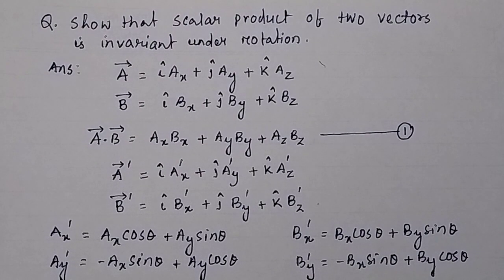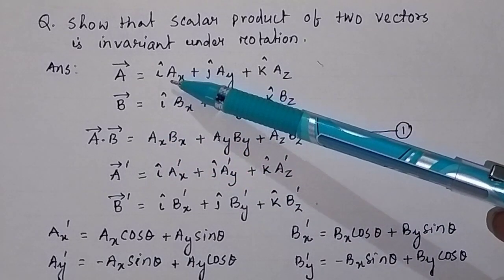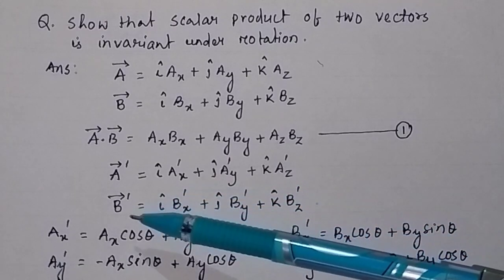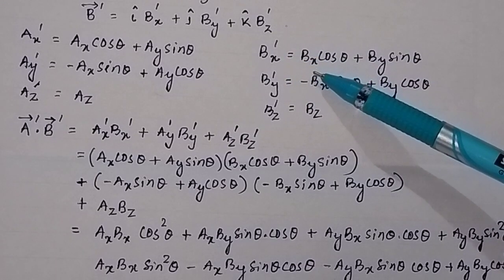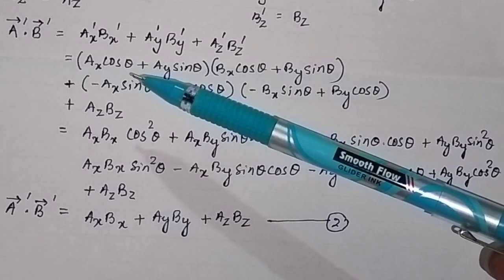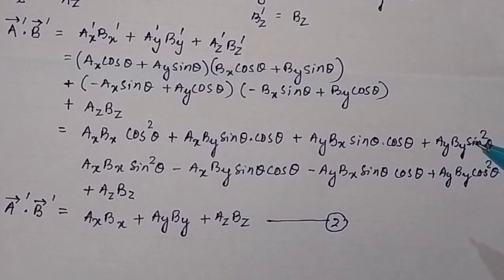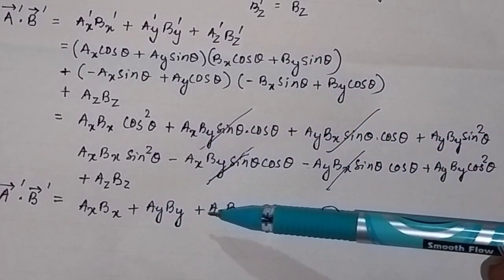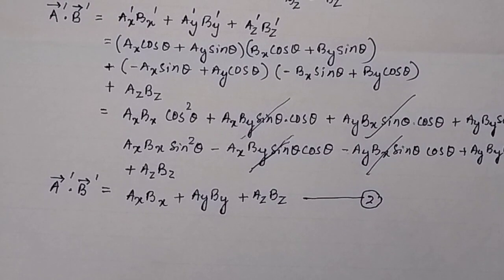Show that the scalar product of two vectors is invariant under rotation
Show that the scalar product of two vectors is invariant under rotation @PTE